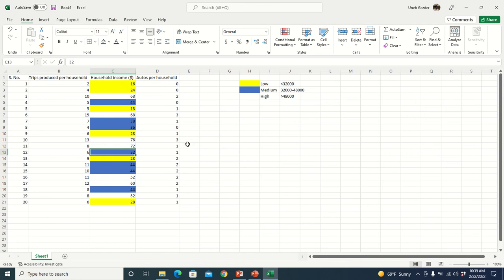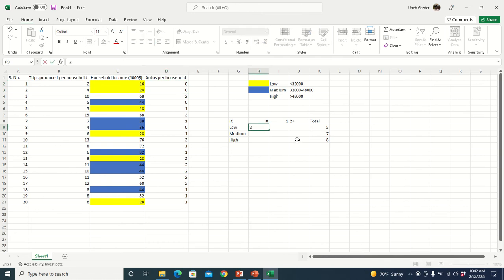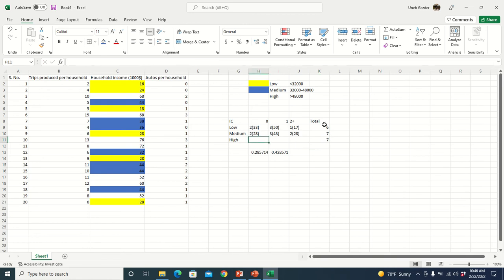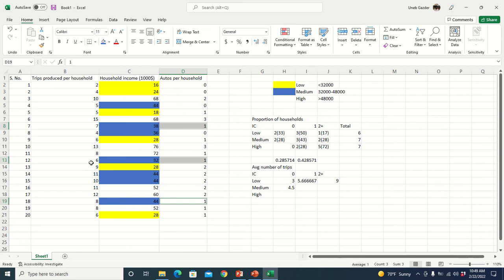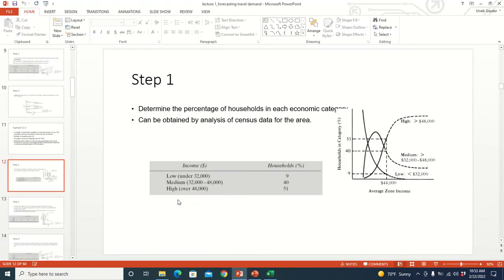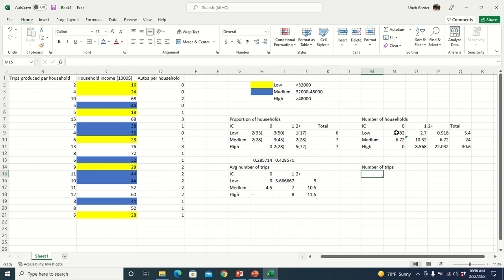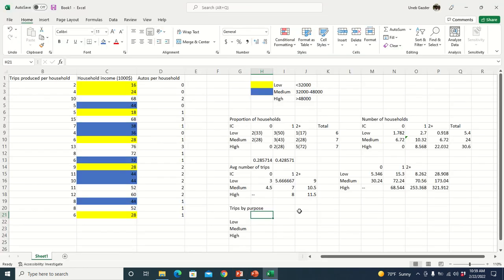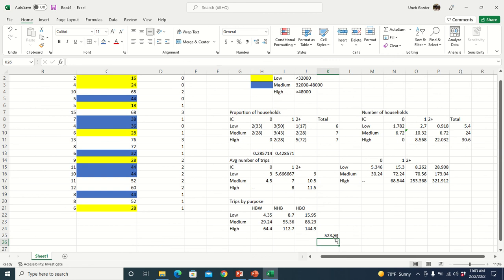Cross-classification Method of Trip Generation Estimation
Trips generation explained through an example of cross-classification method